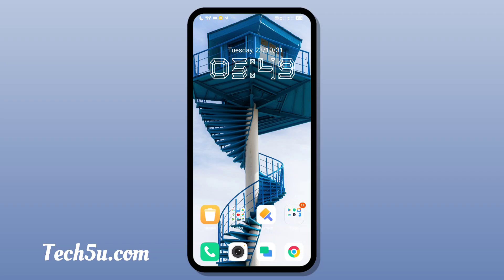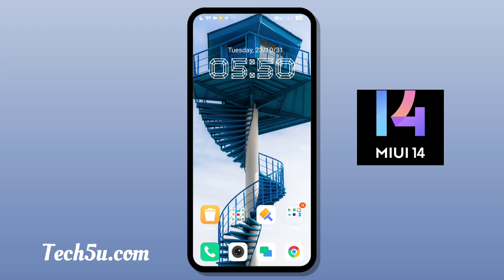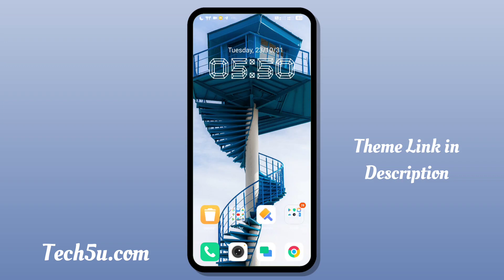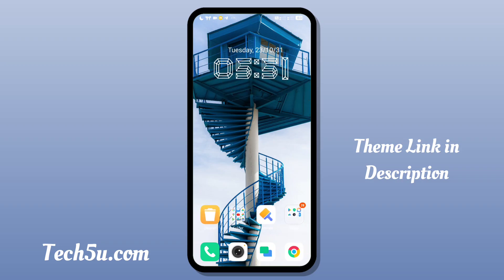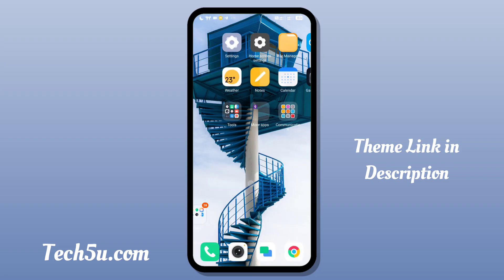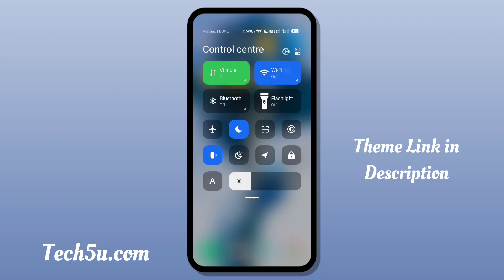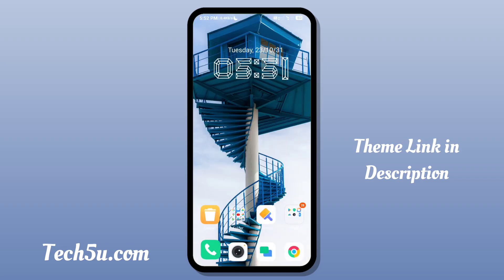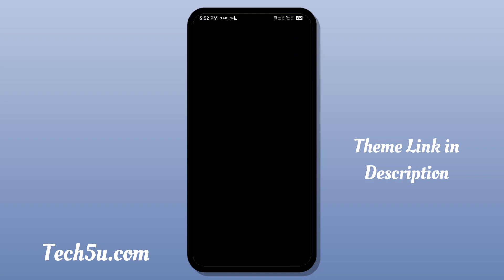Amazing S23 Ultra MIUI Theme For Redmi Phones with Customisable Design